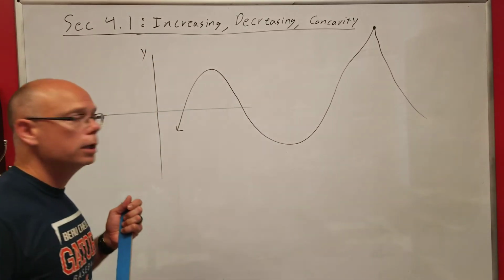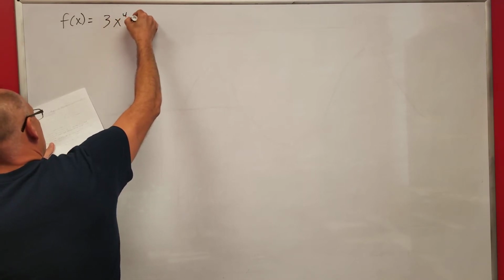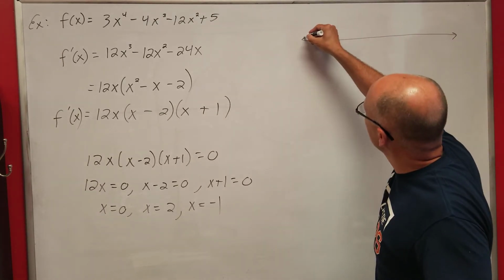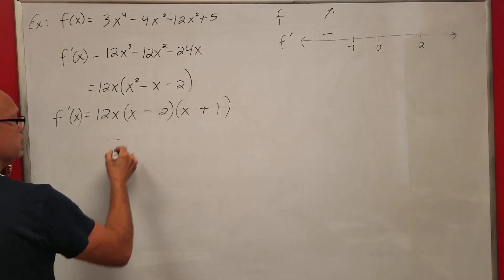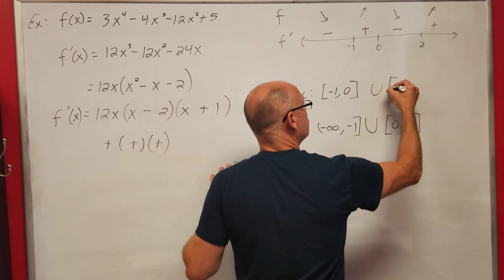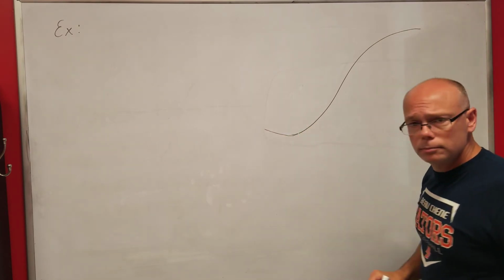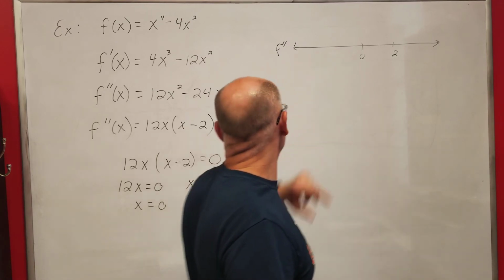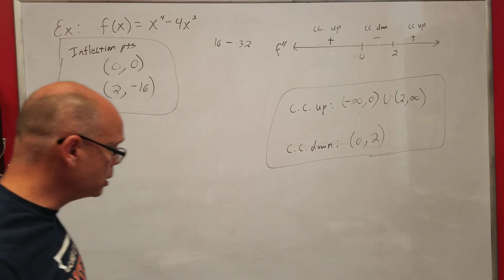Analysis of Functions I: Increase, Decrease, and Concavity (Part 1 Math 270)